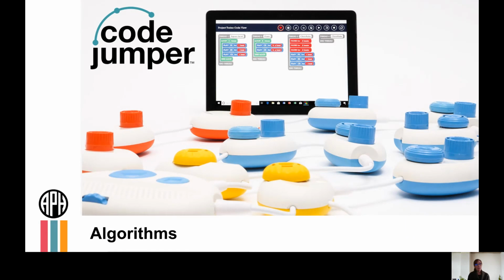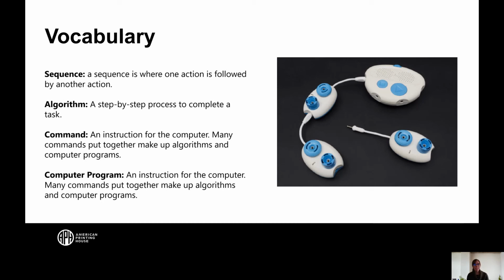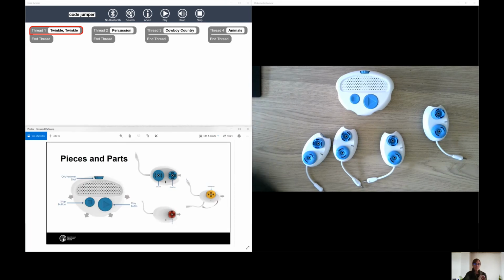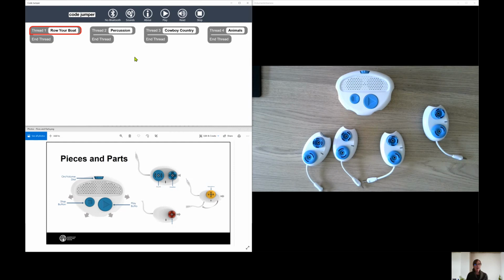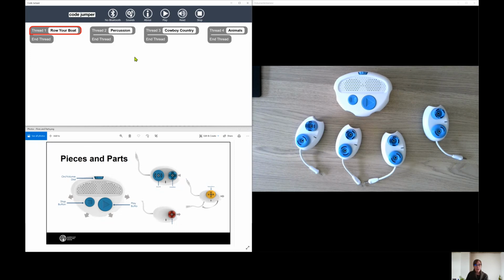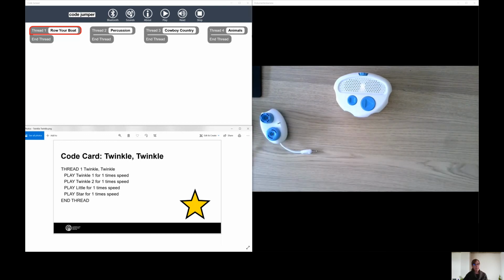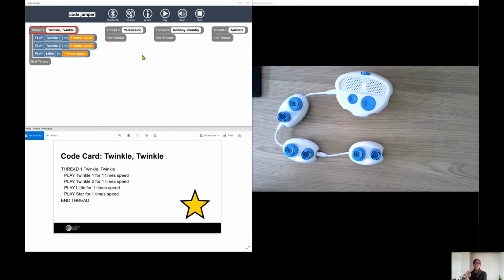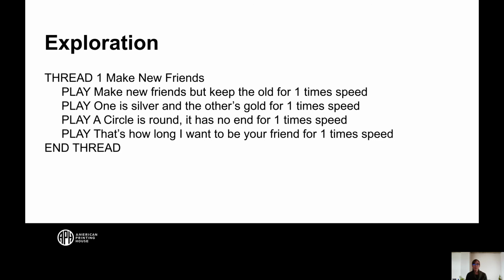CSEdWeek Code Jumper Lesson 1: Algorithms